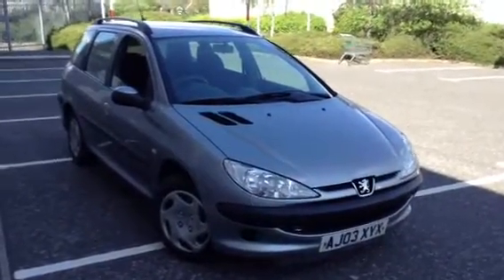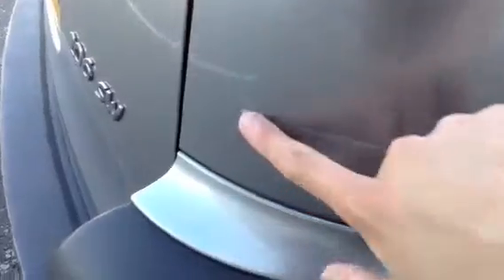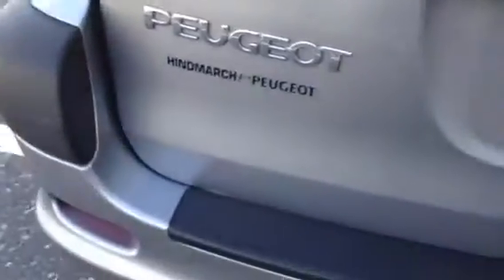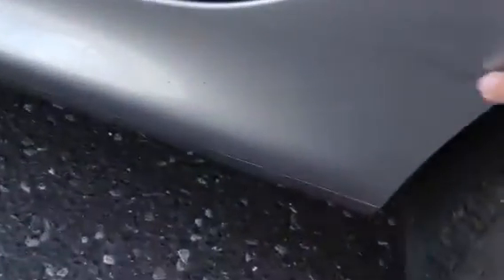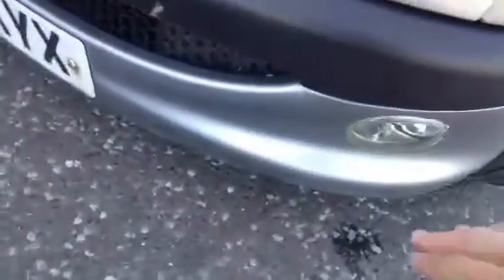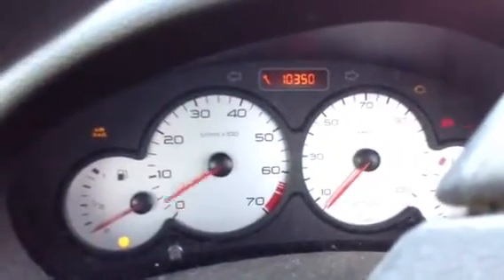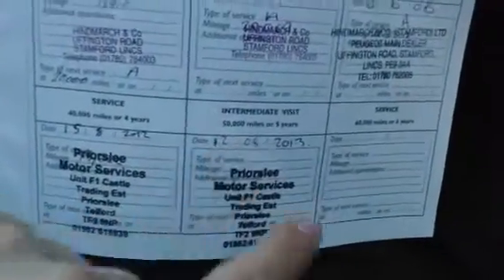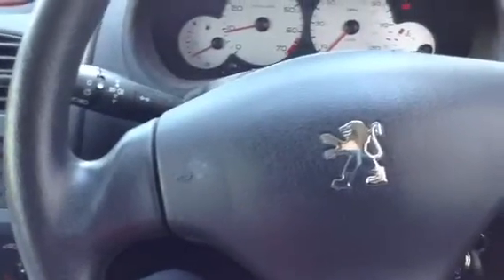Peugeot 206XT SD, grey, manual, petrol